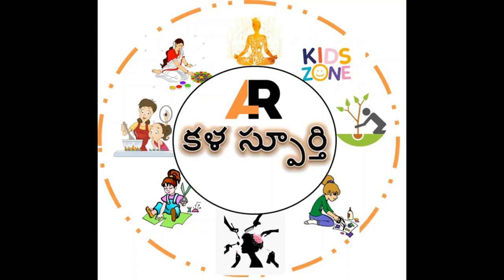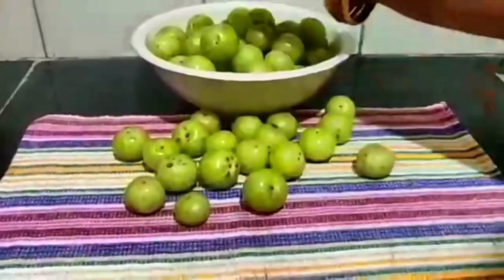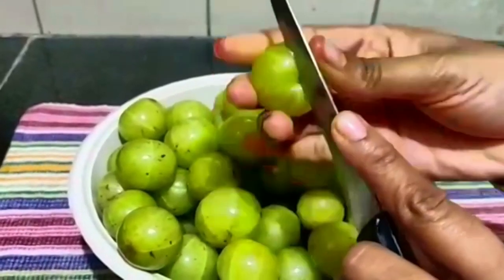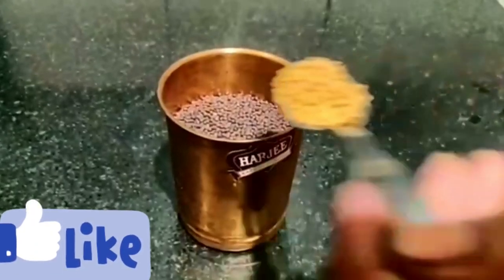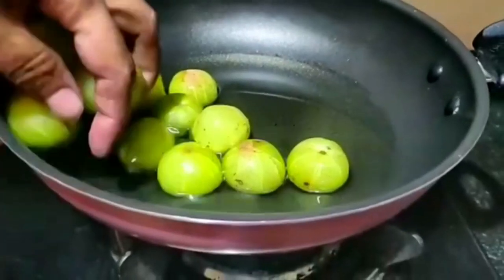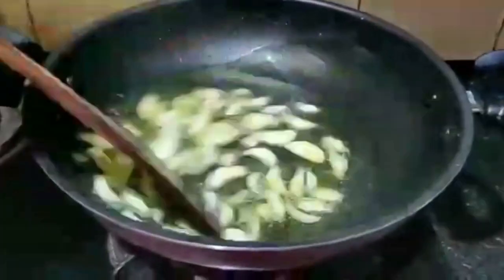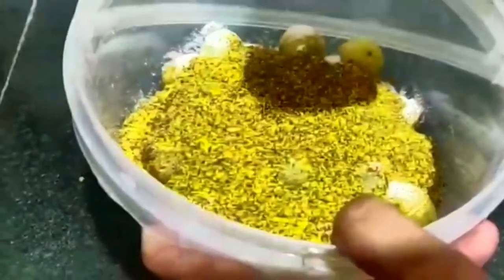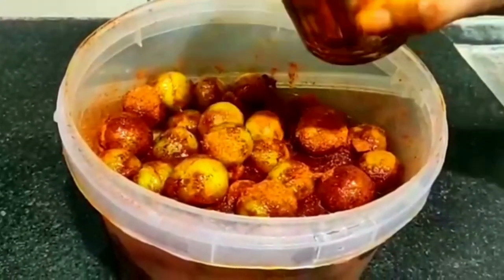ImmunityBoosting&Tasty AmlaPickle GooseberryPickle for 1year(సంవత్సరమంతానిల్వ ఉండే ఉసిరికాయపచ్చడి)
Hello friends...ALL OUR KALAASPOORTHI CHANNEL SNACKS ITEMS VIDEO'S..
Usirikaya Nilava Pachadi Tayari Vidhanam | Amla Pickle Recipe | How To Make Amla Pickle | How To Prepare Usirikaya Pachadi | Usirikaya Avakaya Pachadi | Usirikaya Uragaya | Usirikaya Pickle in Telugu

1 Kg- Usirikayalu(Amla)
 1/2Kg Oil-2 glasses
150g Salt -1 glass
100g Chilli Powder- 2 glasses
20g Mustard Seeds -3/4 glass
15g Fenugreek Seeds -2 or 3 Tspoons
150g Tamarind
Garlic- 2 to 3

How to make 3 Easy & Tasty Samosa Recipes (ఎంతో రుచికరమైన తేలికగా 3 రకాల సమోసాలు తయారు చేయడం ఎలా?)